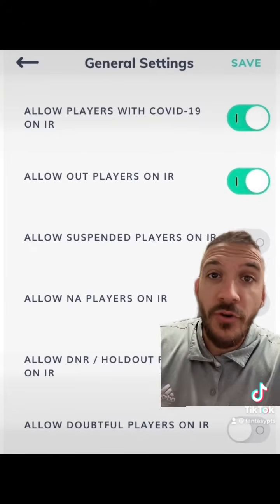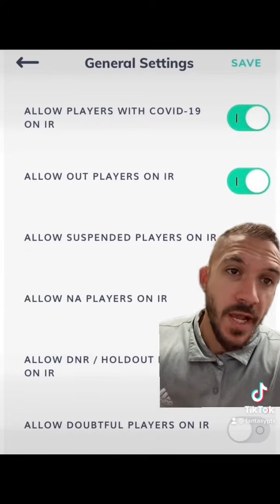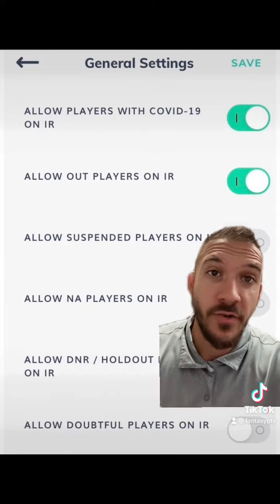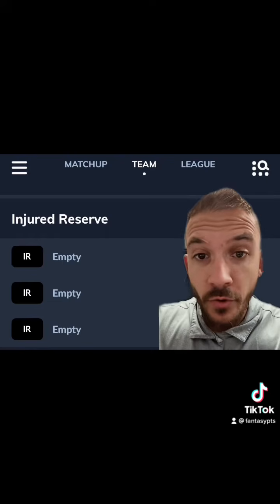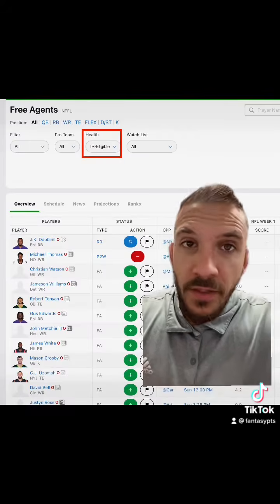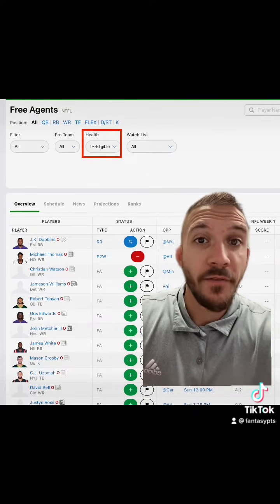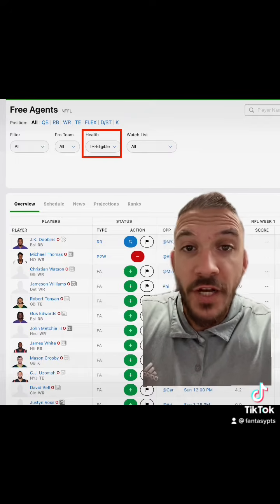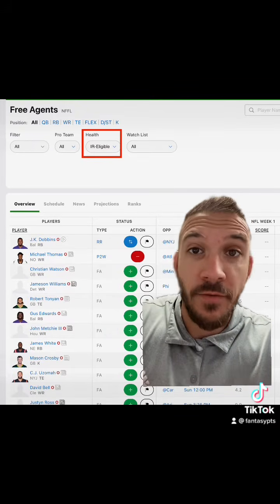Effectively using the IR in Fantasy Football